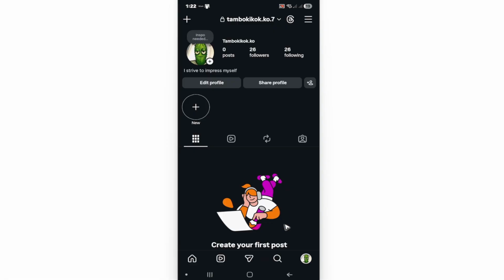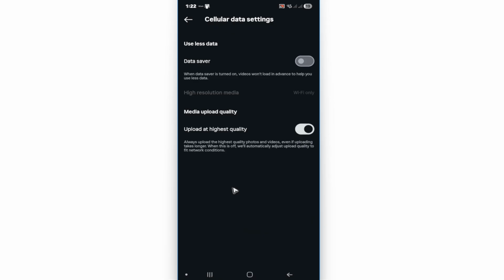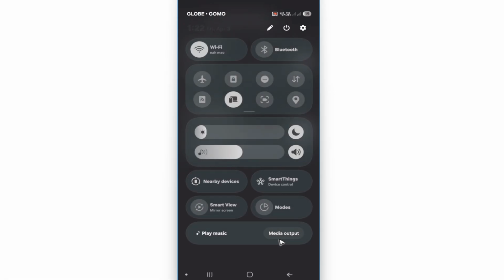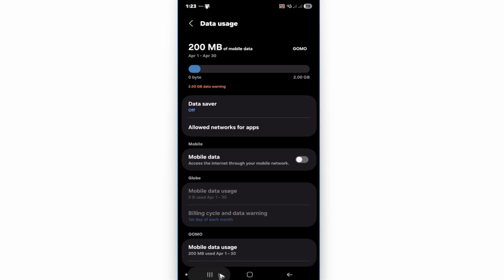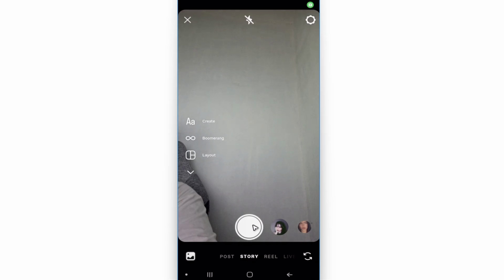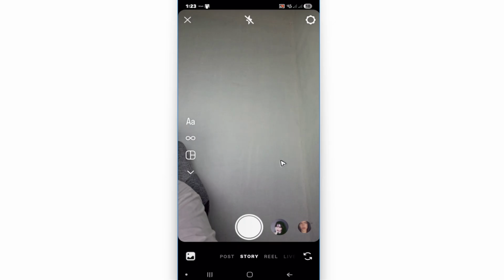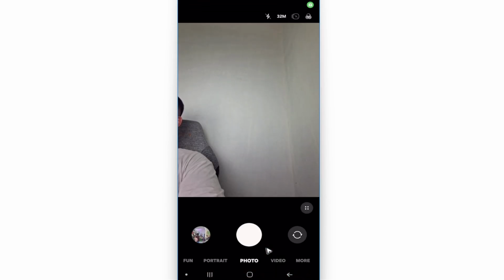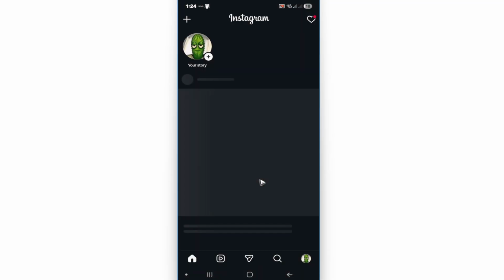How To Fix Blurry Photos / Stories / Reels On Instagram (Easy Guide 2026)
How To Fix Blurry Photos / Stories / Reels On Instagram

In this video, I will show you how to fix blurry photos, stories, and reels on Instagram. If your images or videos appear blurry after uploading, this guide will explain the most common reasons why it happens and how to improve your upload quality. Instagram automatically compresses photos and videos to save bandwidth, which can sometimes reduce visual quality. I’ll walk you through several tips including adjusting Instagram settings, improving your video resolution, and checking internet connection before uploading. This tutorial works for both Android and iPhone and is perfect for creators who want their Instagram content to look sharper and more professional. By the end of this guide, you'll know how to avoid blurry uploads and maintain better quality for your Instagram photos, stories, and reels.

00:00 Introduction
00:10 How To Fix Blurry Photos / Stories / Reels On Instagram